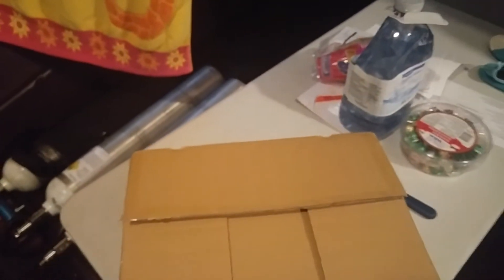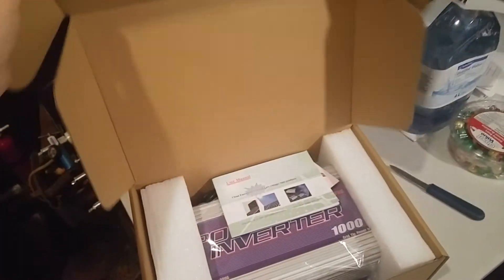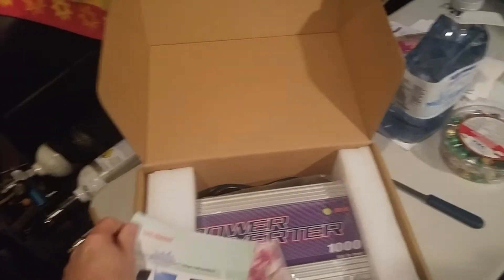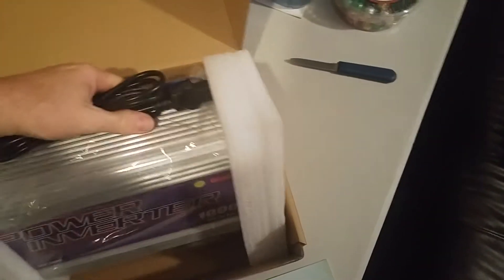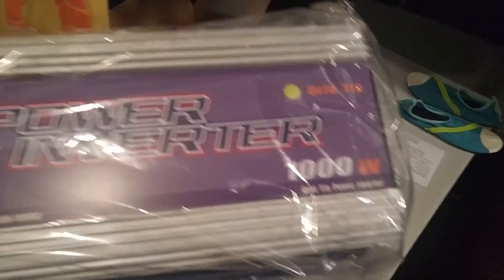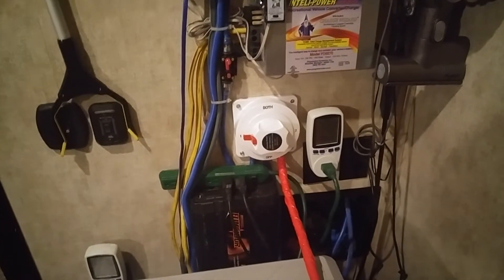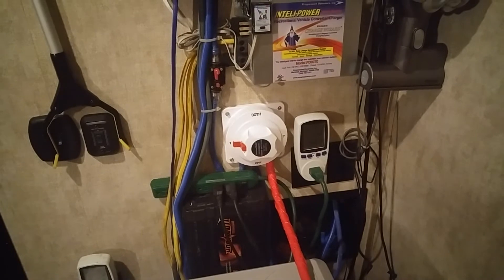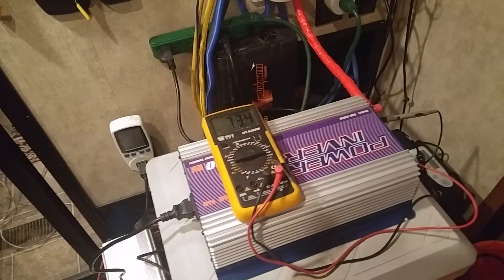1000 watt solar grid tie inverter RV solar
Grid tie inverter 1000 Watts RV solar marine-grade dual switch